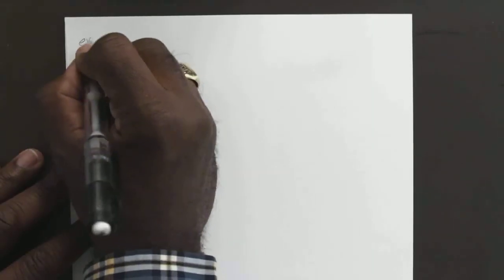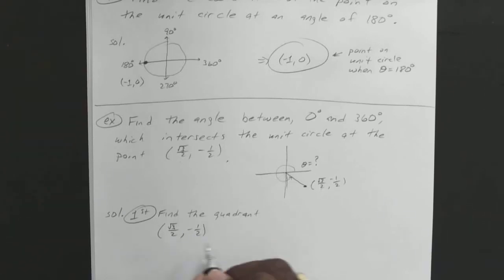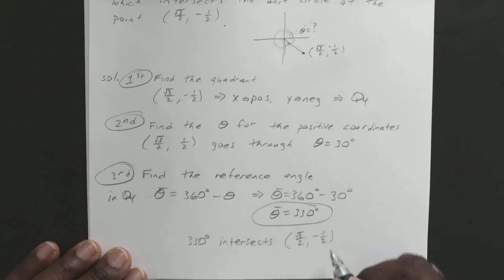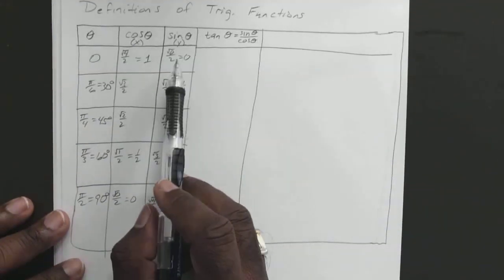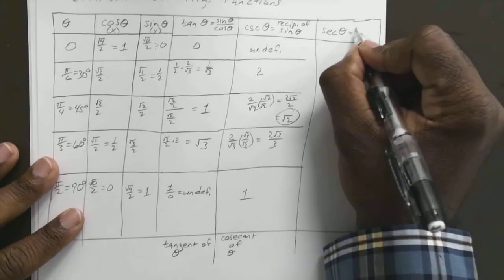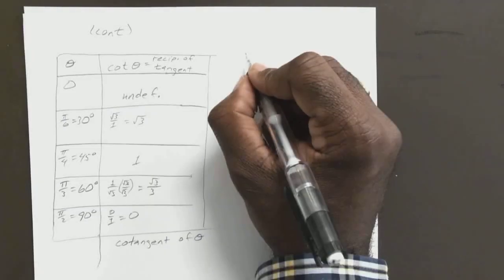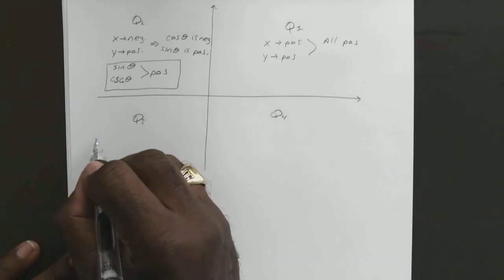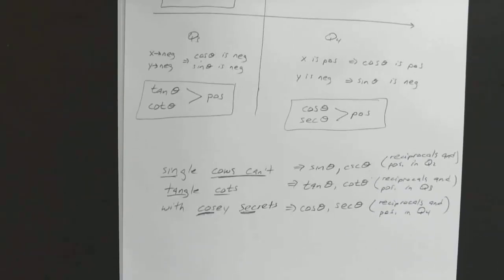1465 Class 18D